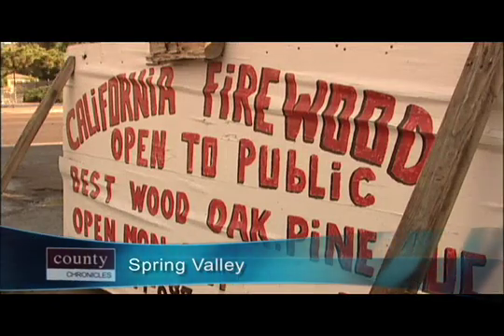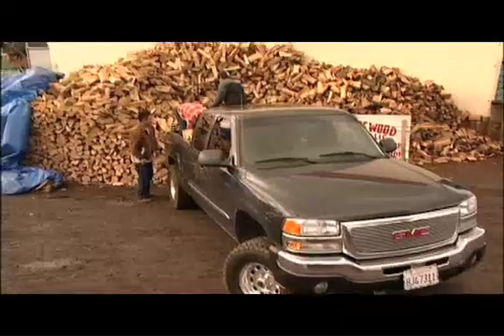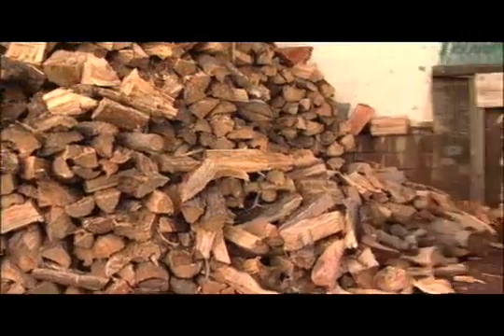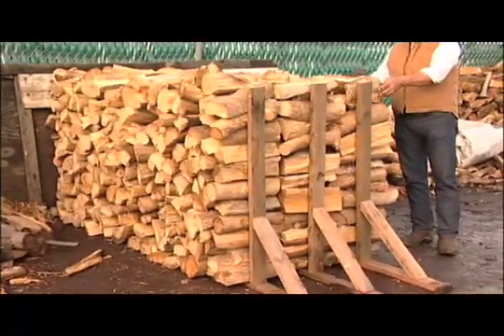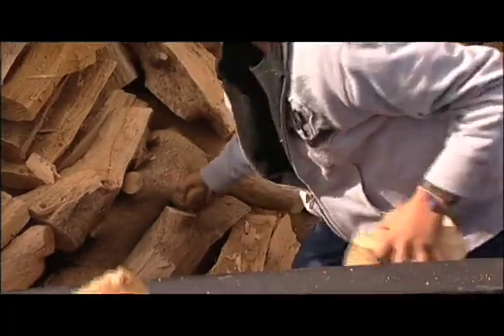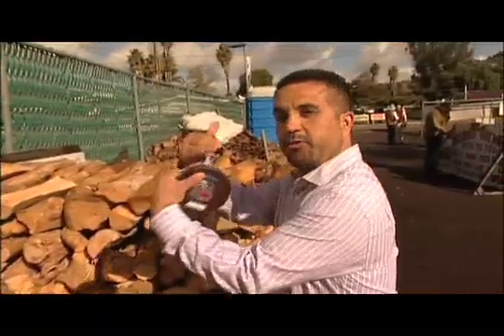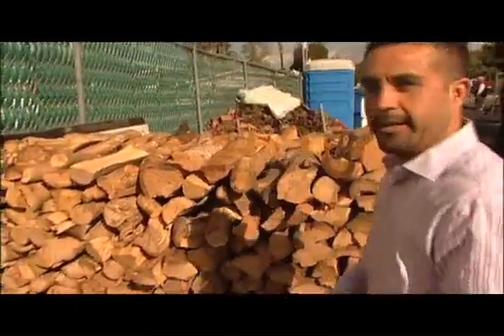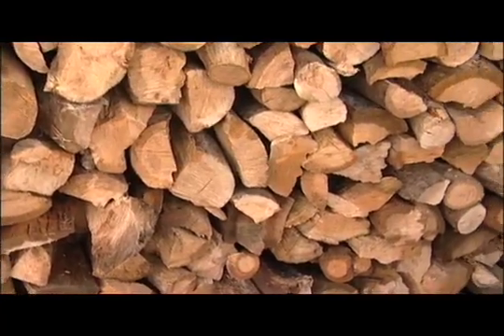County Chronicles - Measuring Wood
The County's Department of Agriculture, Weights & Measures talks about how to properly measure a cord of wood so you don't get 'burned'.